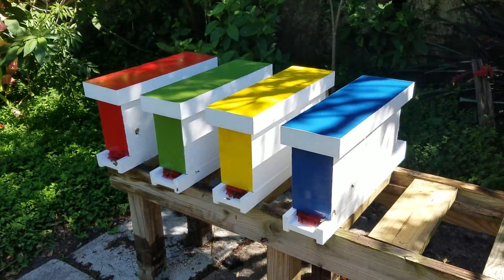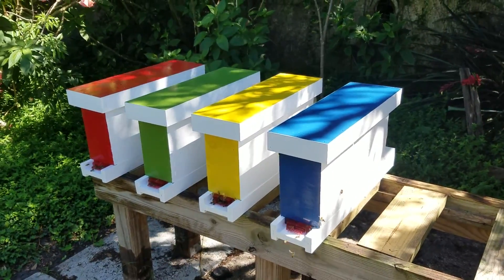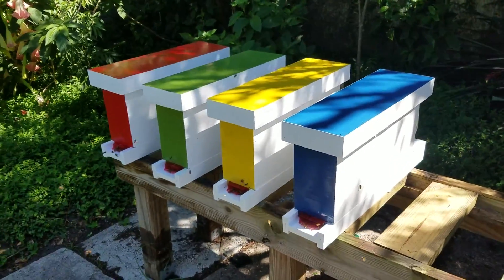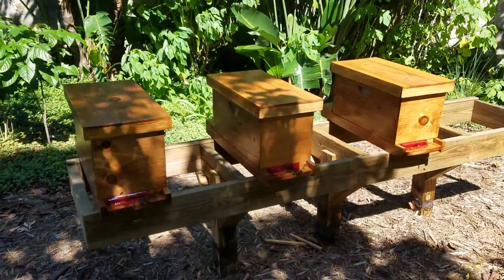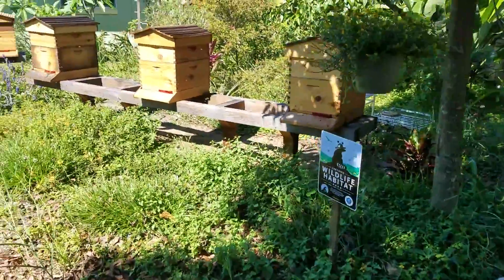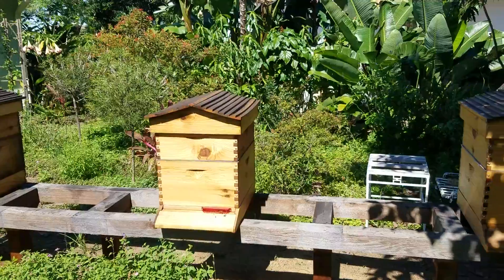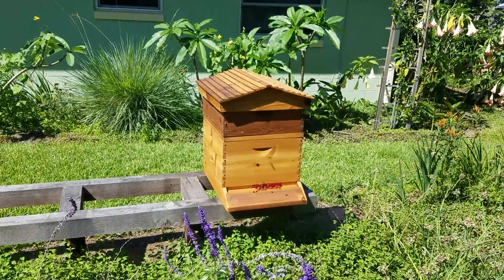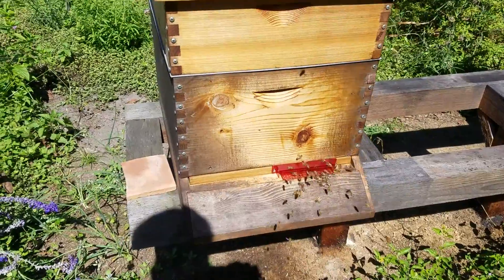Jillibees Apiary Update 1 Year After Retirement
Just an update of what has been going on in Jilllibees Apiary one year after retirement.